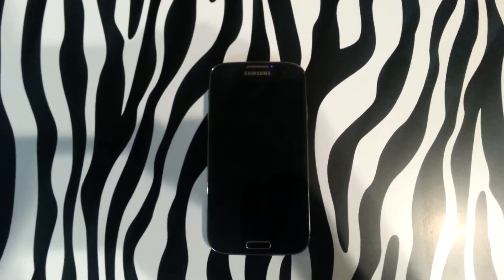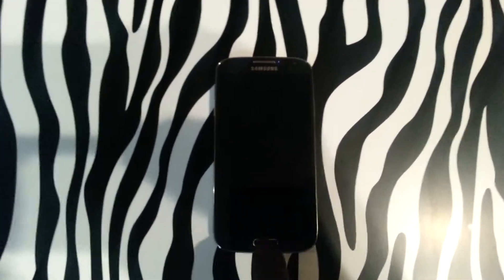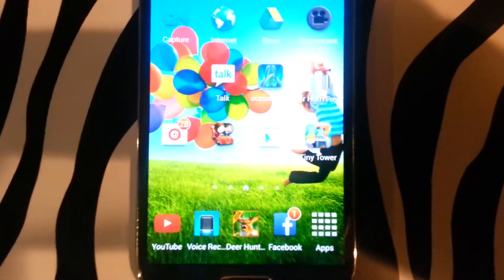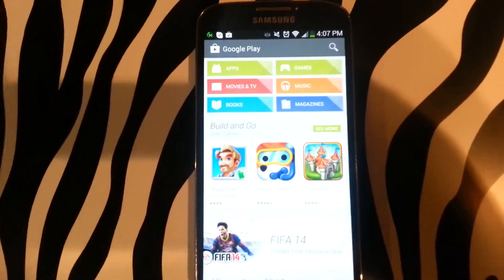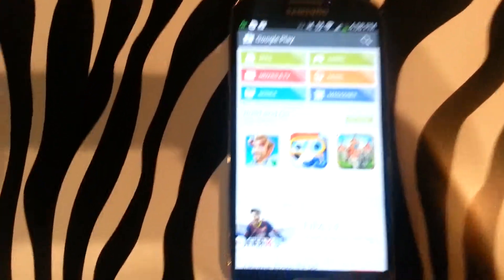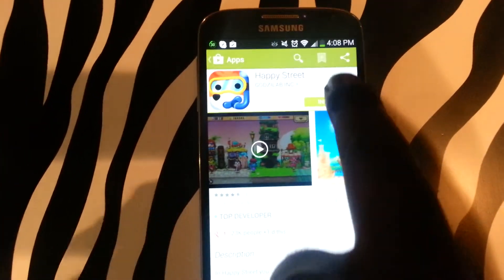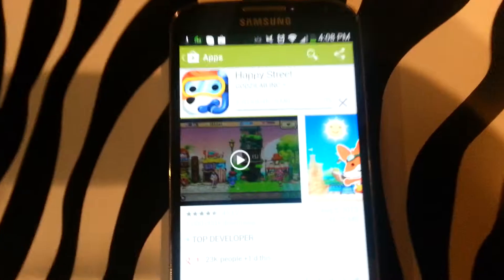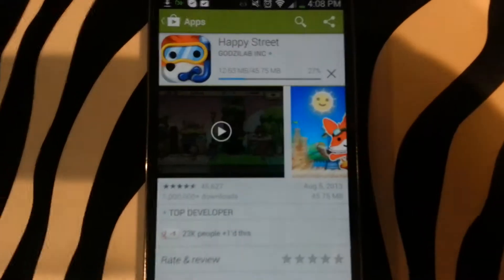How to download apps on Samsung Galaxy S3